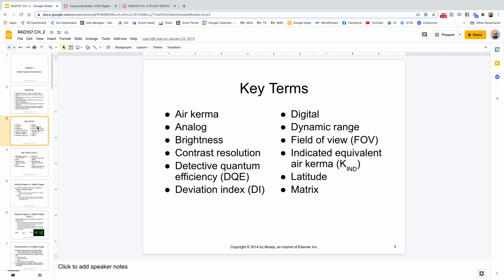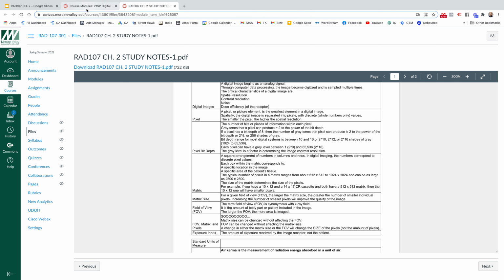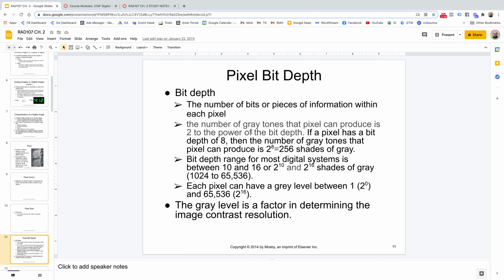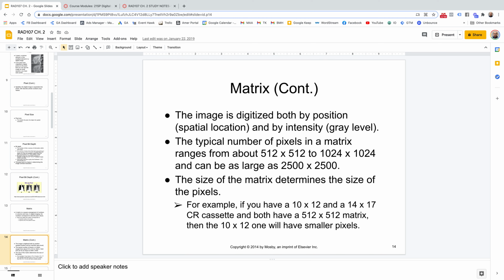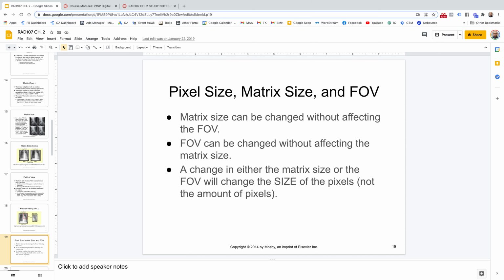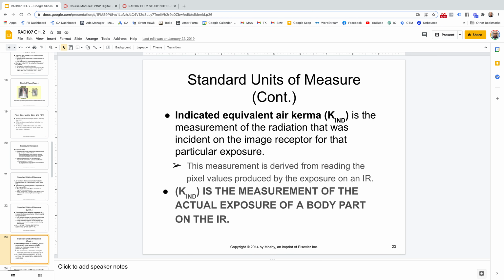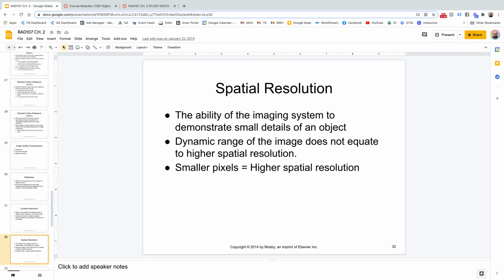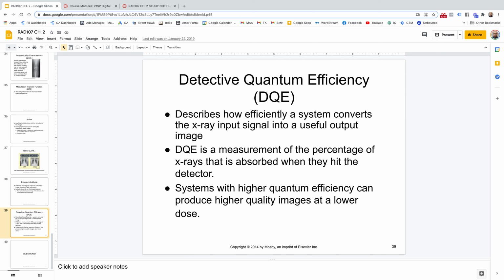RAD 107 Chapter 2